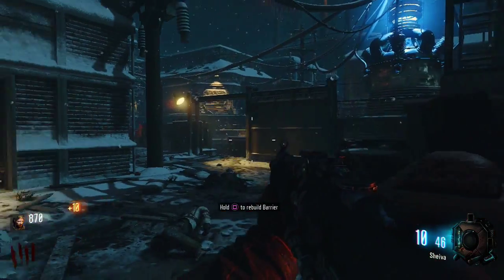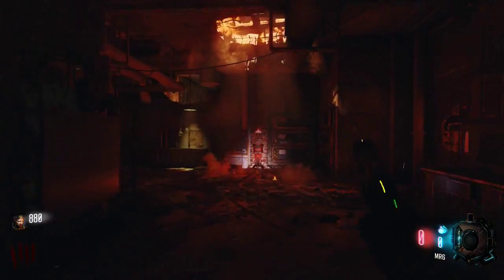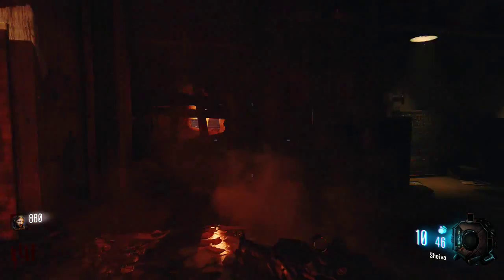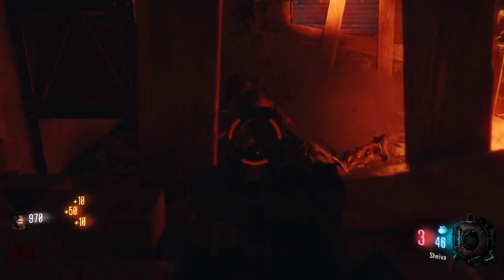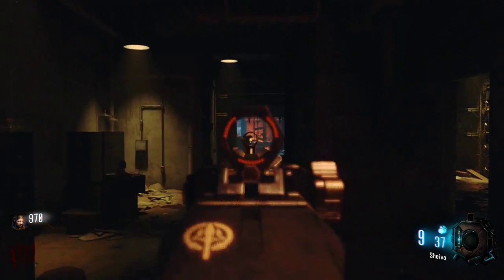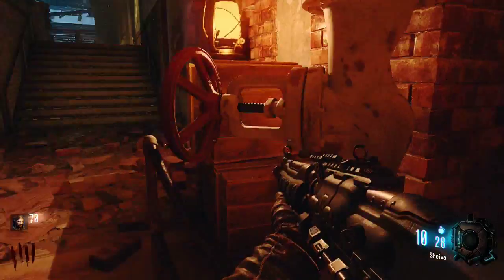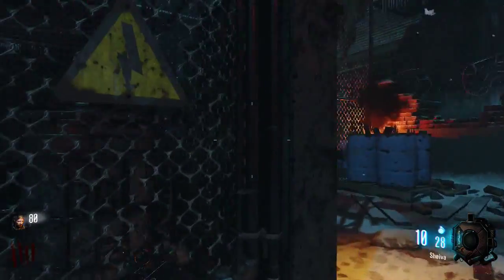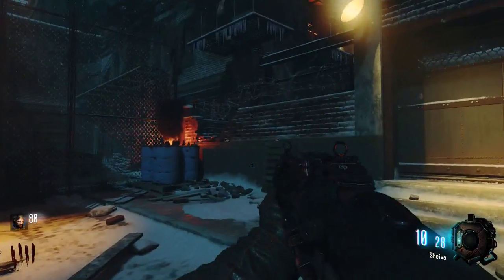Black Ops 3 "RICHTOFEN CHANGES HISTORY!"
- John Kon

Video uploaded & owned by John Kon